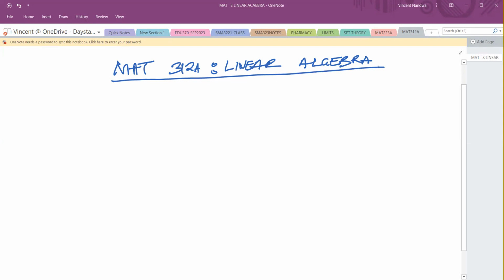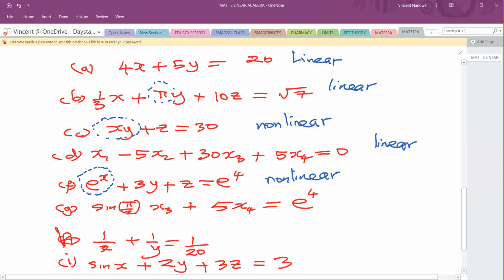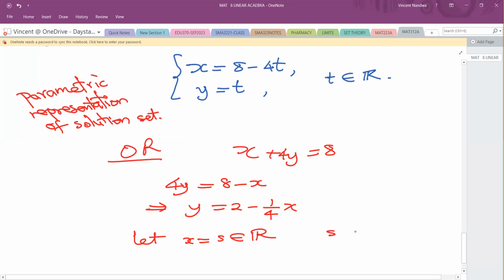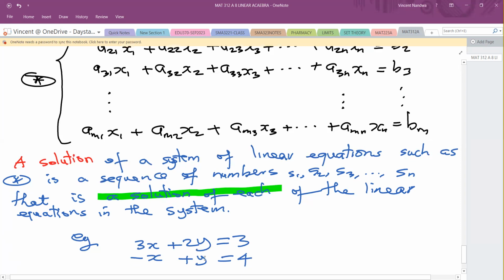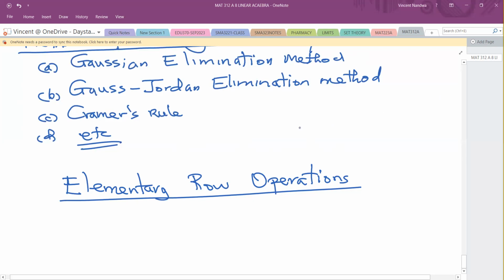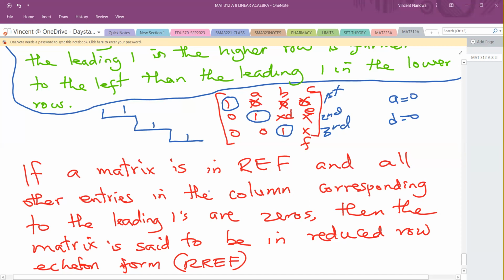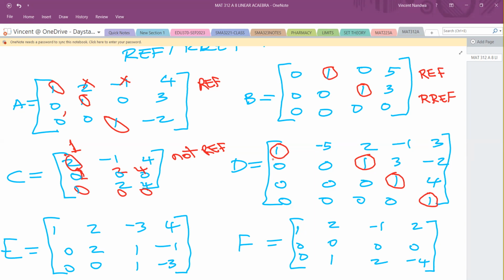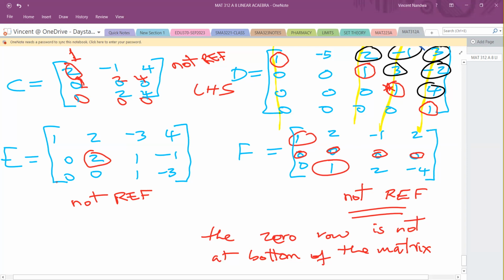Introduction to linear systems (20/2/2024)